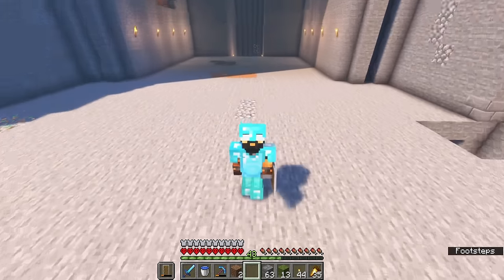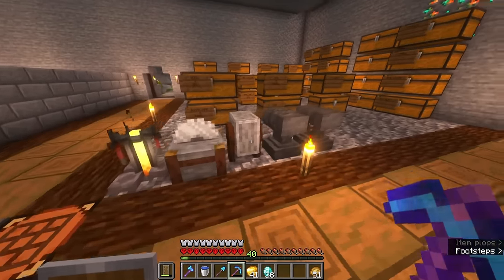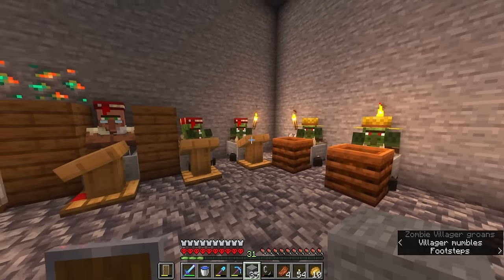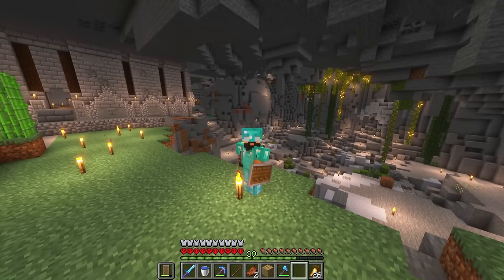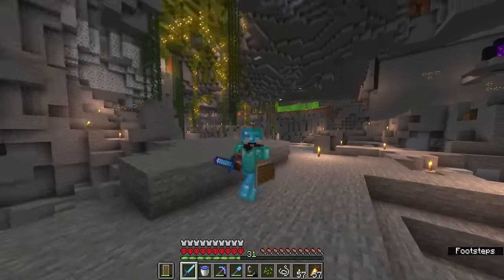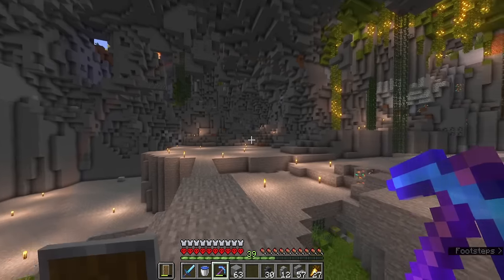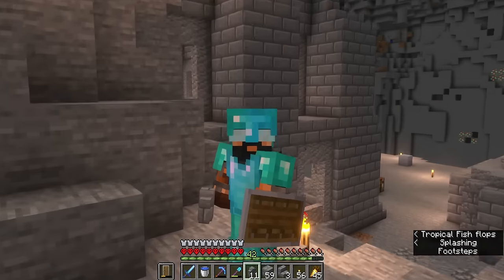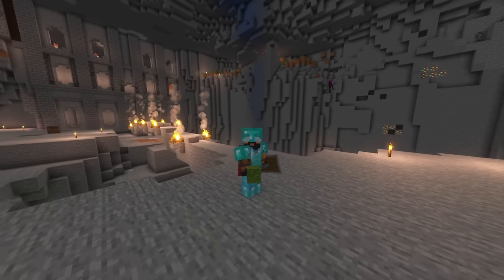I Built A DWARF Trade District In Minecraft Hardcore Survival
Welcome back to my Hardcore world! This is my Dwarf Mega Base That will be the center of my entire Fantasy world we're building based loosely off of The Lord of the Rings! In this episode, there are plenty of TNT Mishaps and plenty of world-ending slip ups! but we finally got started with our Dwarven City Build I really hope you enjoy it!

S2 HARDCORE WORLD INFO
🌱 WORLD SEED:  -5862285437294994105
🌎 BASE CO-ORDINATES: (X: -539, Y: 100, Z: -1488)

CLIENT & MODS:
Modrinth - Fabulously Optimised Pack [Latest Version]
Small Shield Resource Pack
Complimentary Shaders (UNBOUND Version)